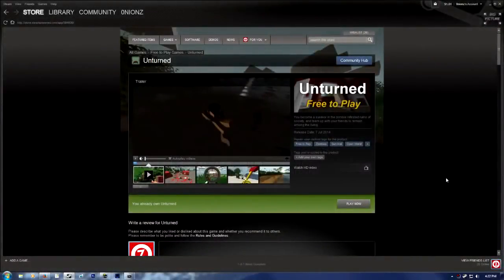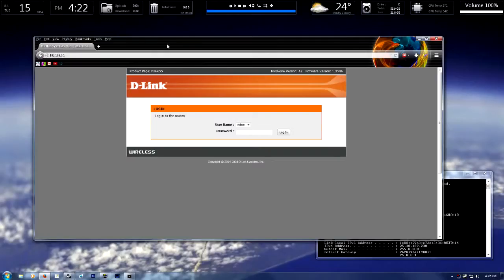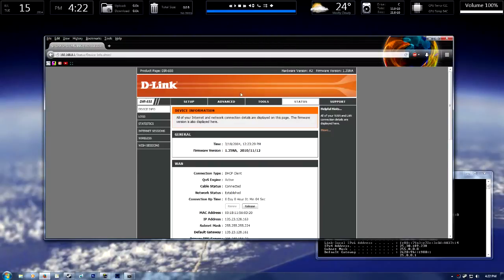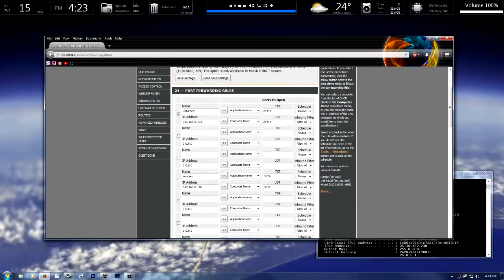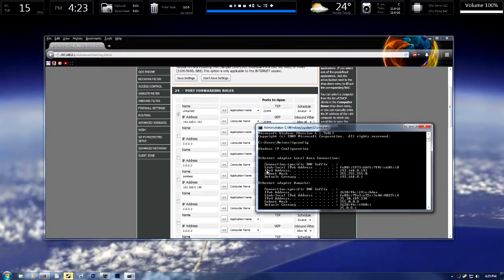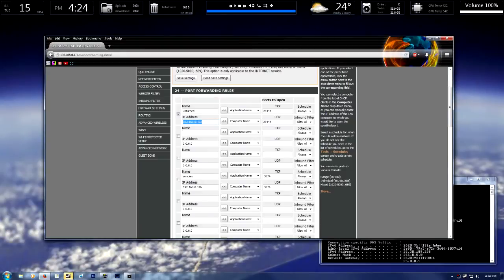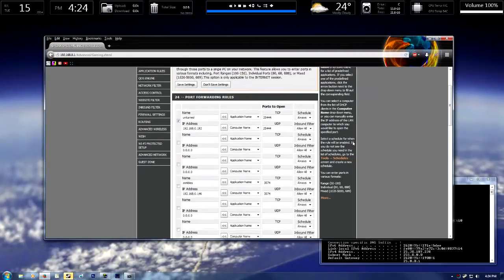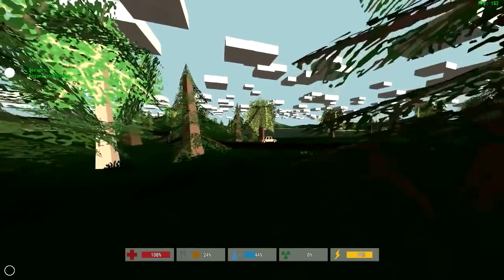Unturned How To Host Server no Hamachi